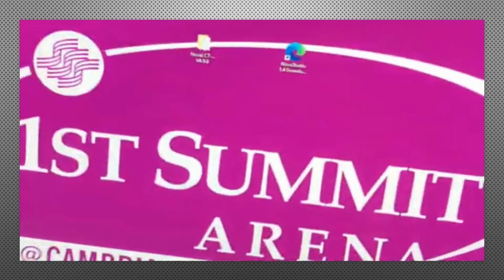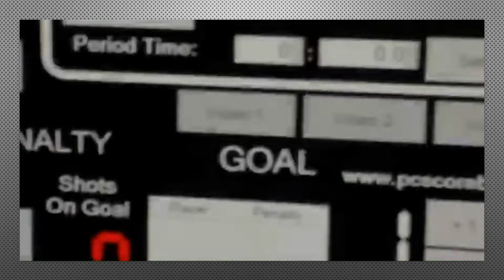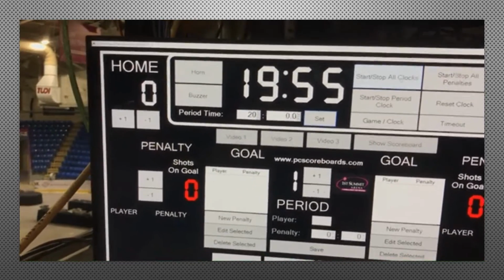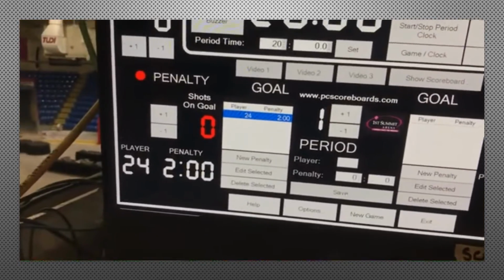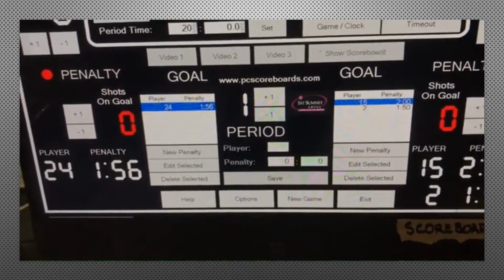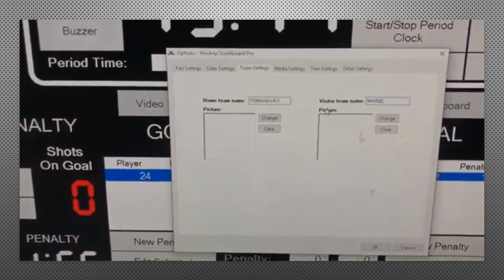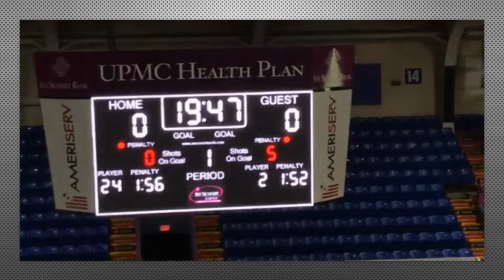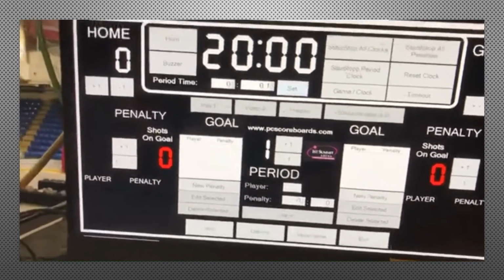SCOREBOARD TUTORIAL 2 CLOCK OPERATION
@1stSummitArena  this on hands training video demonstrates how to run the scoreboard software on the video scoreboard.